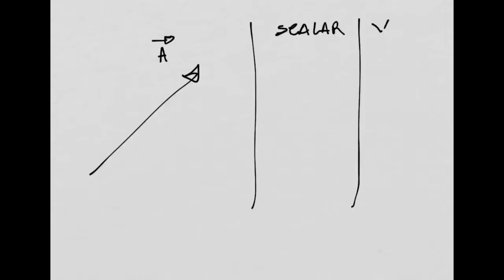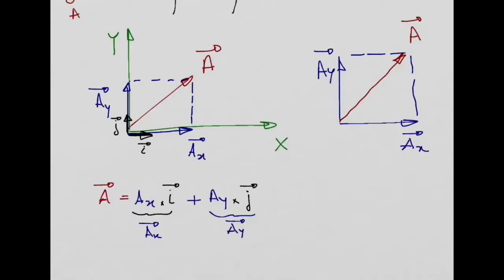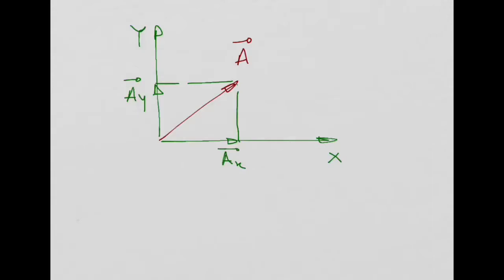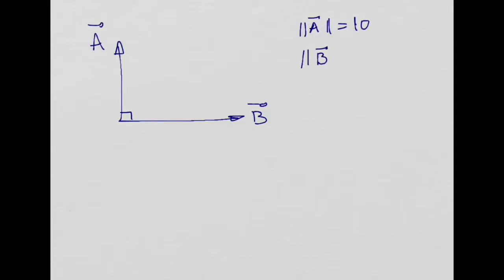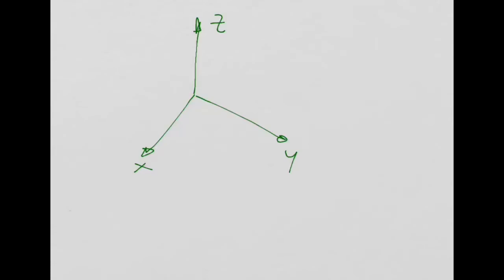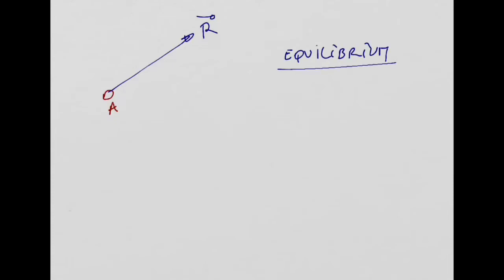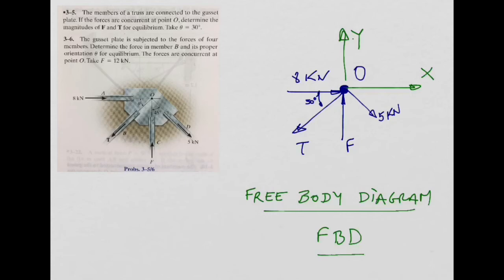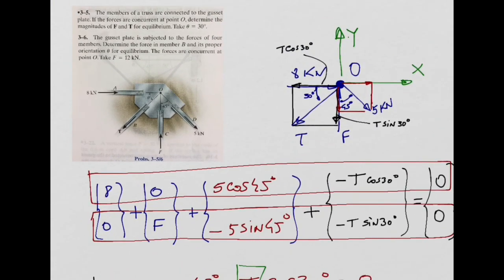Vectors and Equilibrium of a Particle - I